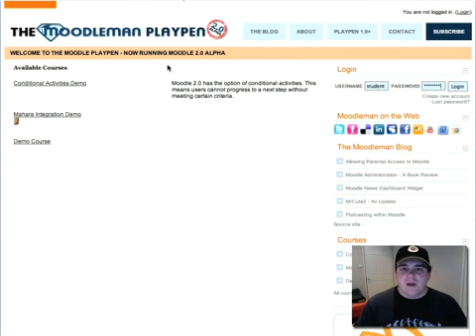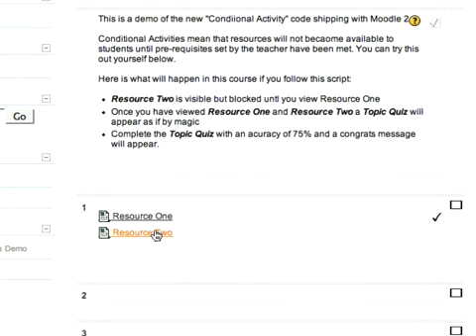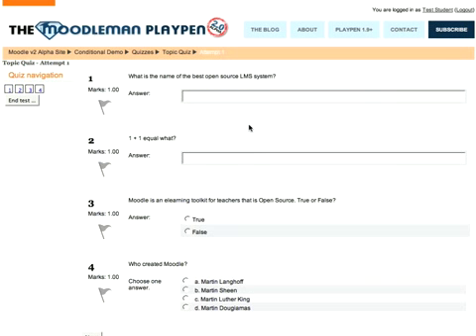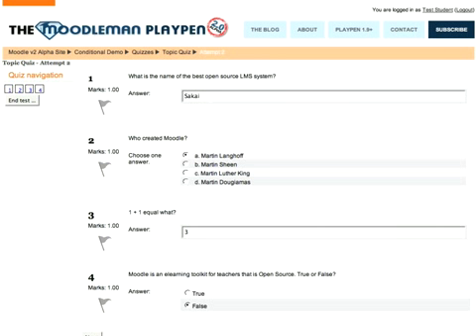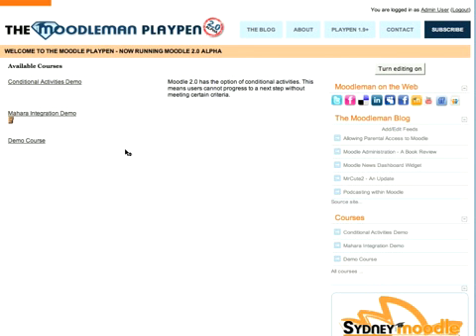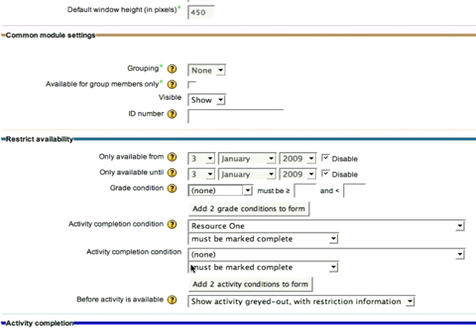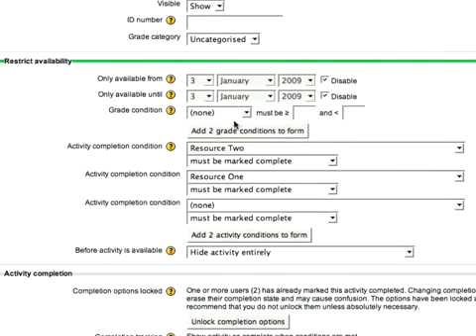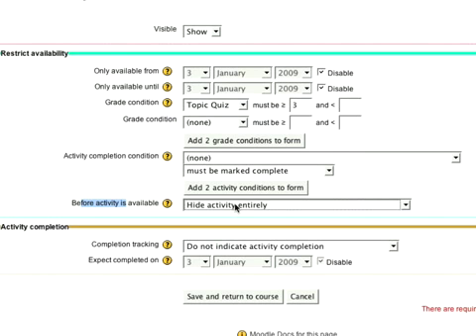Conditional Activities in Moodle 2.0